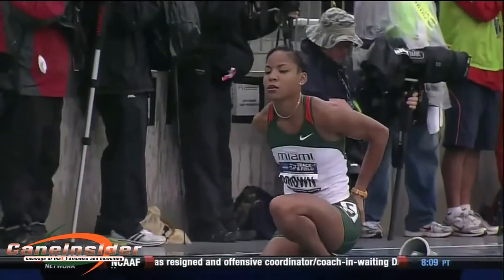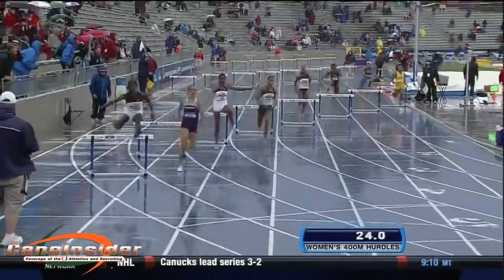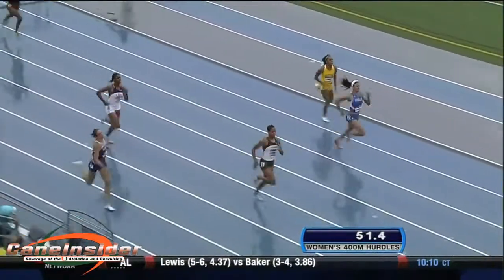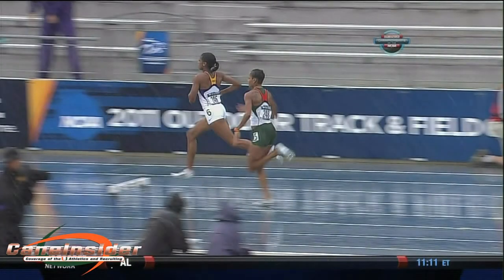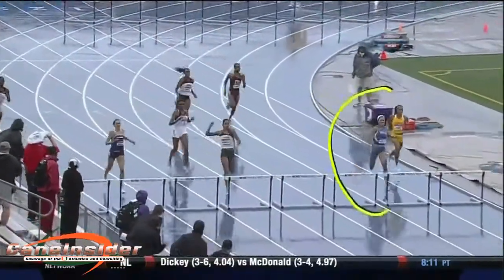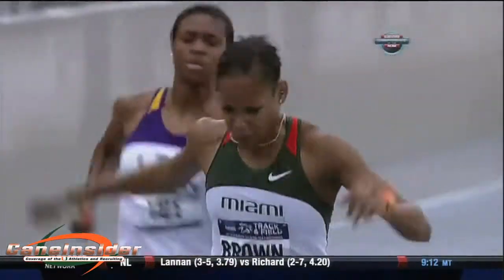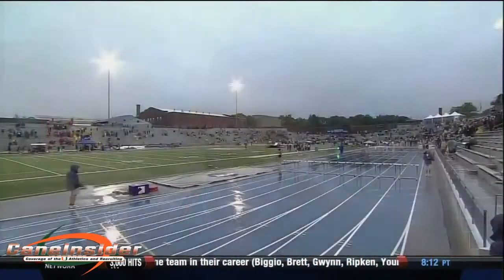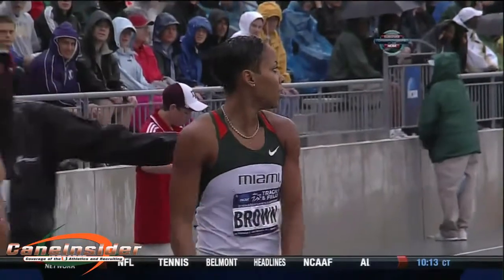NCAA Track and Field -T'ierra Brown 400m Hurdle Champion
NCAA Outdoor championships continue in Des Moines, Iowa. Events include men's and women's 400m hurdles; and the 100m, 400m and 800m runs.